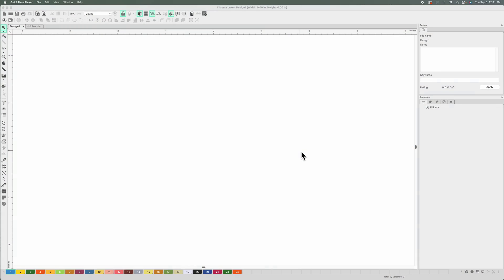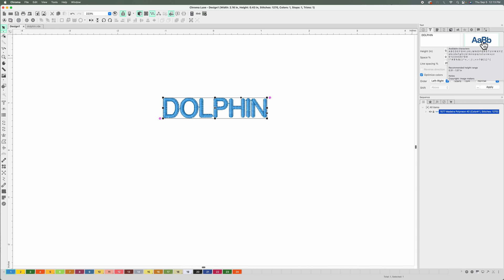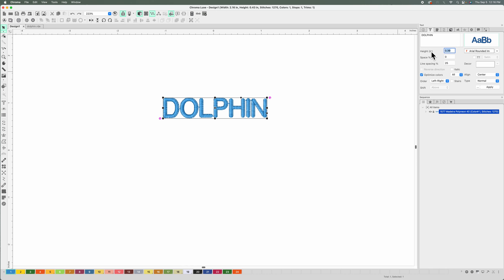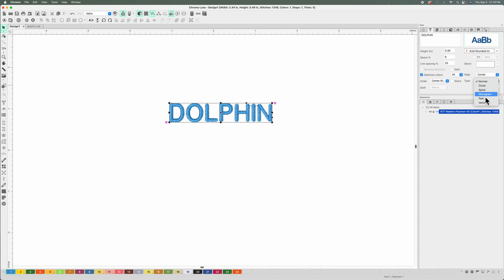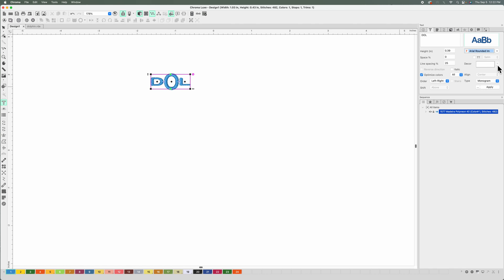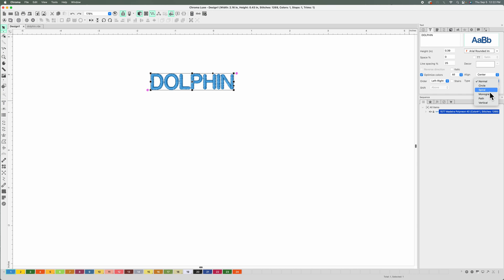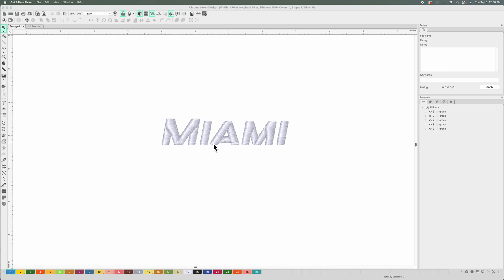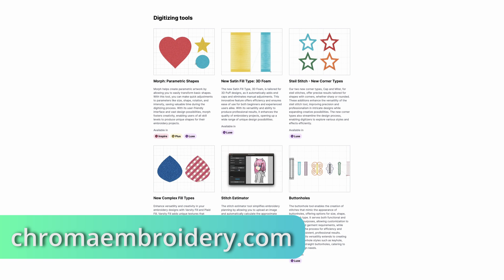How to Add Fonts to Chroma Digitizing Software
In this video, we’ll show you how to enhance your embroidery designs by adding fonts from your computer directly into Chroma digitizing software! Learn how to quickly import and use your own fonts in Chroma, opening up endless creative possibilities for your projects. Whether you want to personalize your designs or expand your font options, this tutorial guides you through the entire process, making it easy for any skill level. Watch now to unlock more customization potential with Chroma!